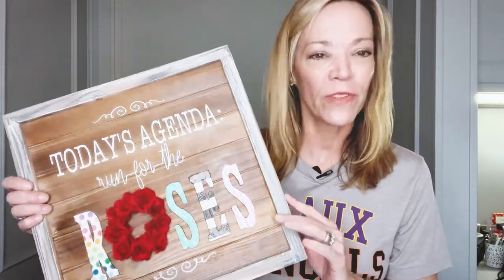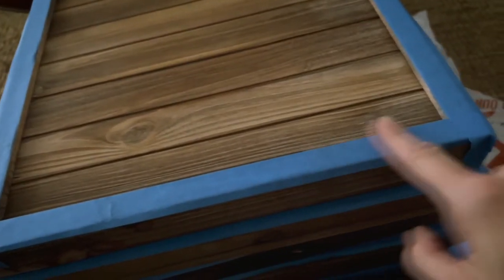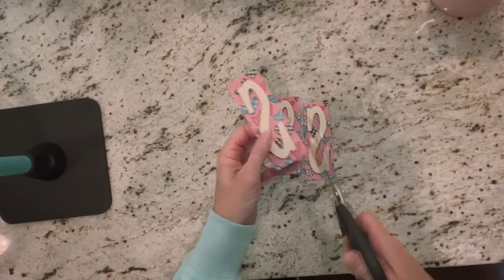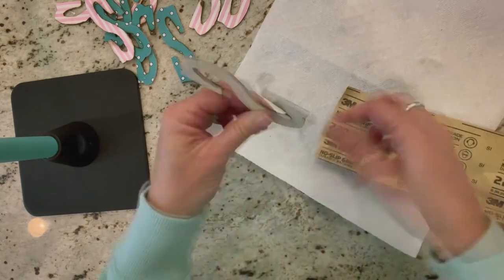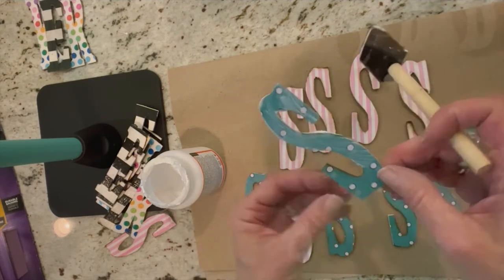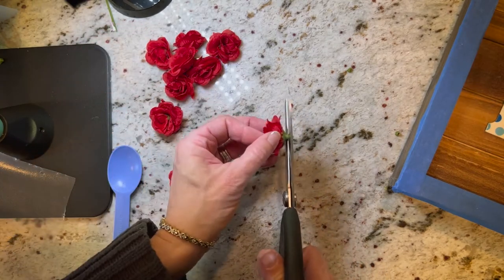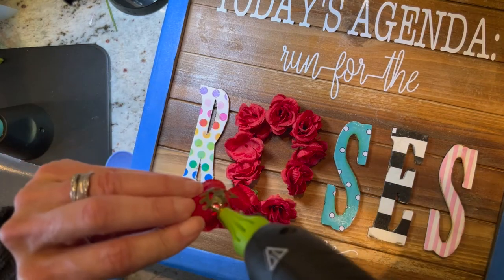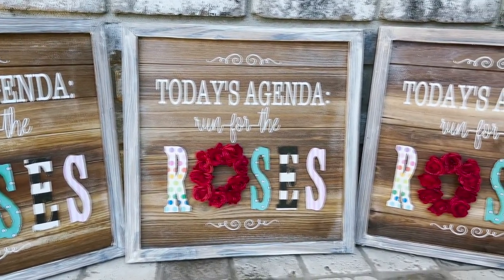Kentucky Derby Party Craft - Inspirational Wall Art Decor! | Trista Tried & True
Kentucky Derby was the theme for our latest round of 'Craft Exchange'* and I chose to create some inspirational wall art that would also be PERFECT for table decor for a Kentucky Derby party! I love that you can leave this out all year. I tried a couple of new techniques and I'm happy to share those with you. Let me know what you think!

* Craft Exchange is a crafting club I began in 2013, made up of a community of busy crafters located across the US who enjoy making, giving, and sharing their experience with their creations!

Cordless glue gun

Waverly white wax

and make sure to enable ALL push notifications! 🔔

I'm Trista Perot, and have been publishing online since 2010. I love to share art, craft, DIY's, product reviews, party tips and recipes. I'm a busy mom and work full-time so I understand what it's like to try and carve out time to do things you love. I hope my videos offer you some inspiration, good ideas, and show you something new. I try and post new videos once a week or more. If you have an idea for a video or want to send me a comment, textrista.com.